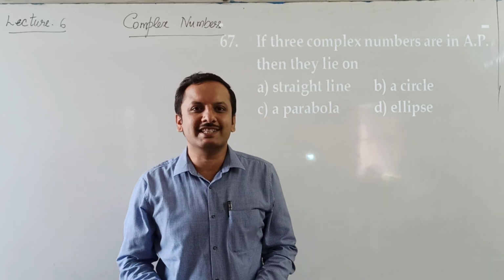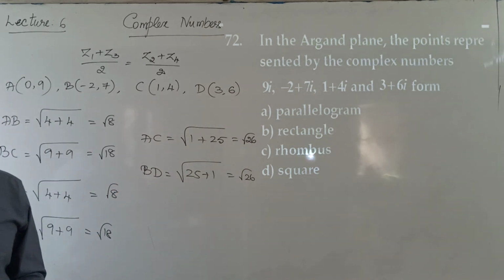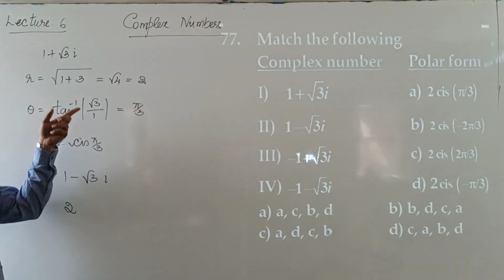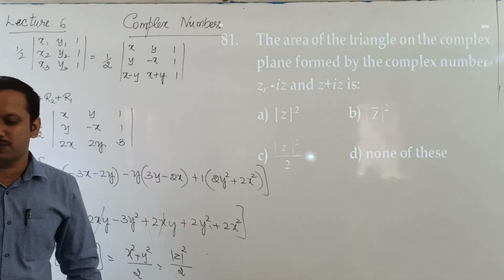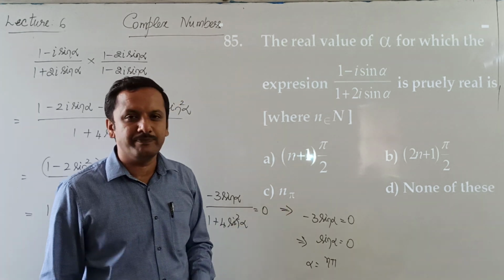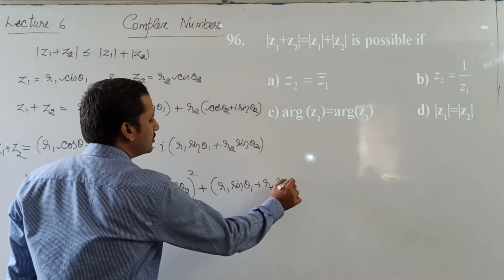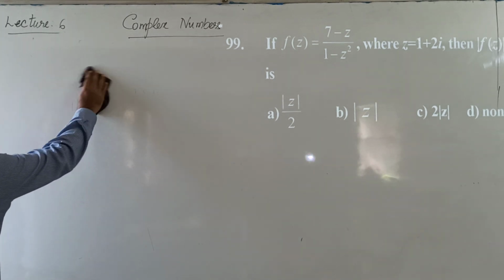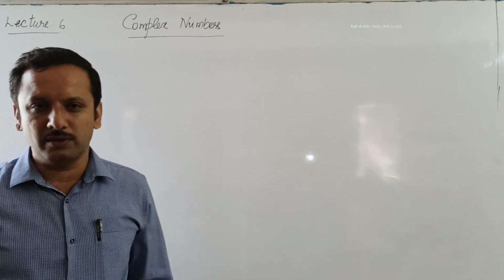LECTURE 06 | CET CLASS 11 MATHEMATICS | COMPLEX NUMBER | BY SUMANTH SIR